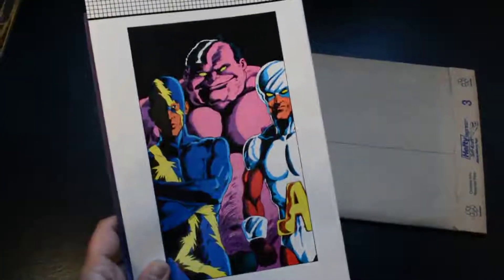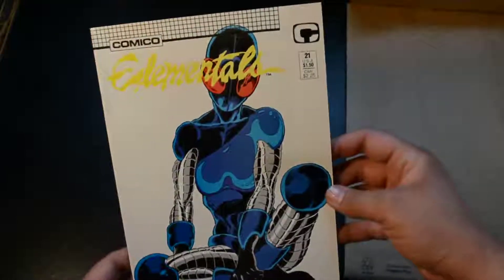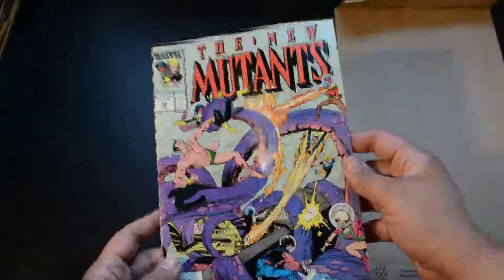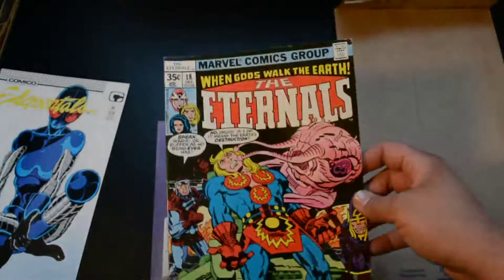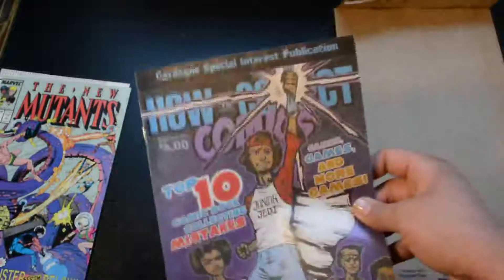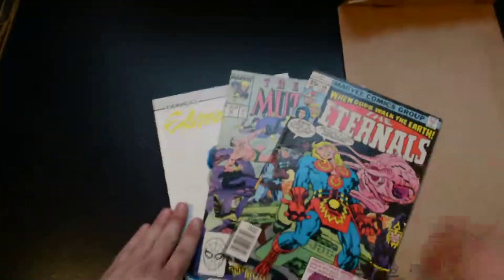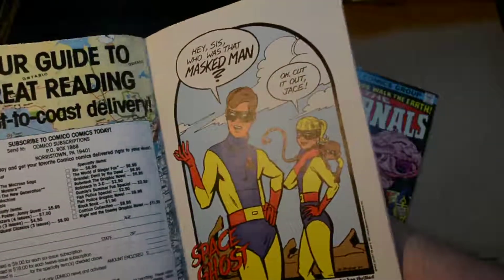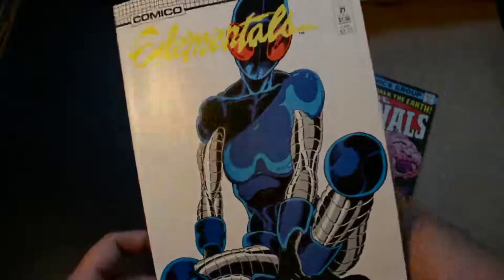Dollar Tree Redemption Comics | The Nerd Village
Remember the Dollar Tree comic book haul we did a few weeks back? We bought 4 random comics for $1 each. And on the back of the bags was redemption information to get 3 comics that were at least 25 years old or older for 4 proofs of purchases & $3.99 shipping. We tried it & it worked. Here's what we got.